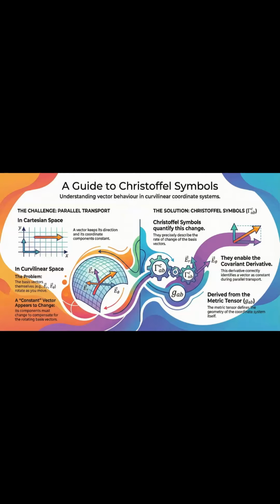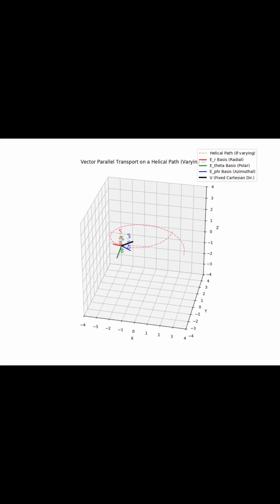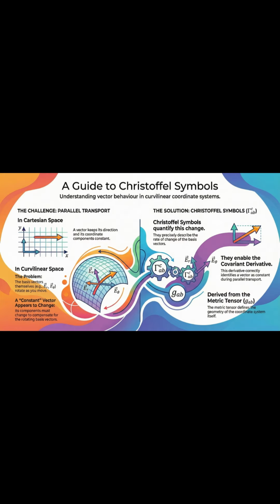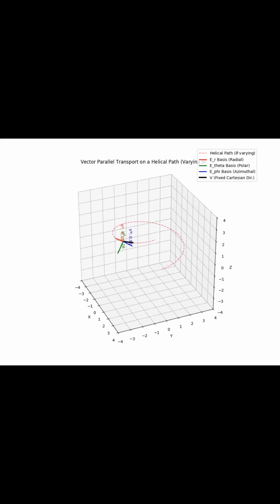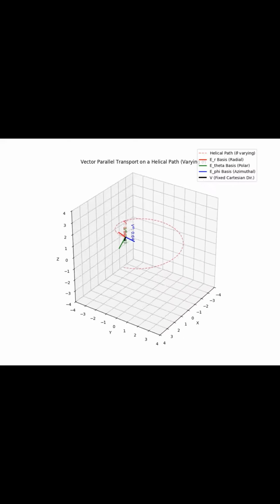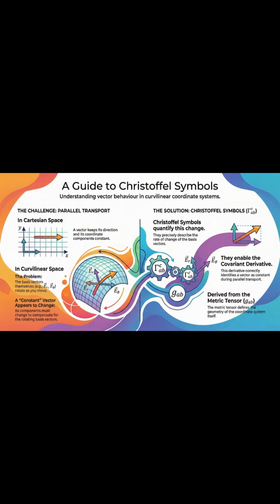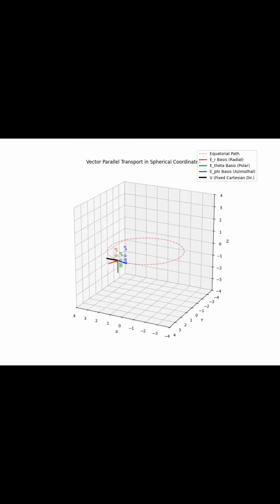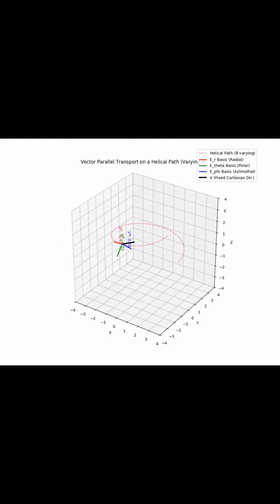Spherical Coordinates Christoffel Symbol Calculation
Summary: The 2 sources highlight both the theoretical necessity and the mathematical procedure for employing Christoffel symbols within non-Cartesian systems. Source 1 explains that these symbols are essential for describing parallel transport in curvilinear coordinates because they quantify the rate of change of rotating basis vectors, ensuring the covariant derivative of a constant vector remains zero. Complementing this conceptual framework, Source 2 outlines the practical derivation process, which begins by defining the tangent vector basis ($\vec{E}_r, \vec{E}_\theta, \vec{E}_{\varphi}$) to compute the metric tensor $g_{ab}$, which then allows for the calculation of the specific Christoffel symbols $\Gamma_{ab}^c$. Together, the sources demonstrate that while a vector's direction may remain constant, its mathematical representation must be "corrected" by these symbols to account for the geometry of the coordinate system itself.